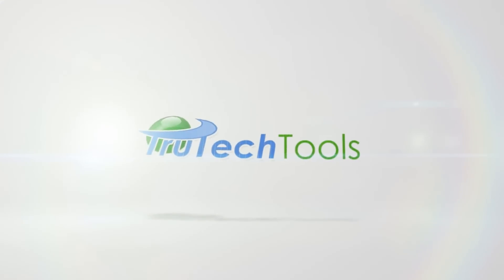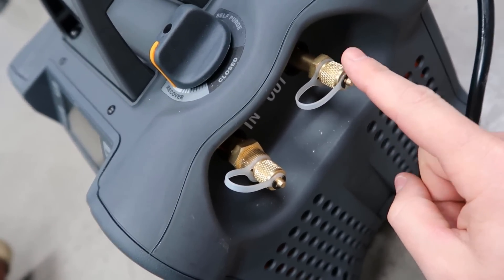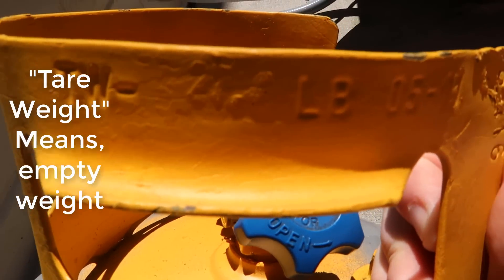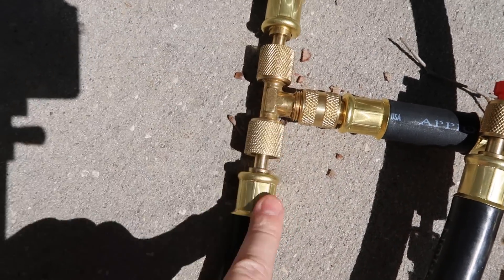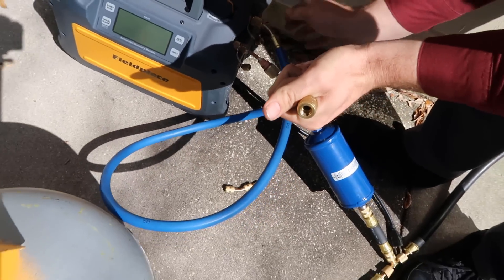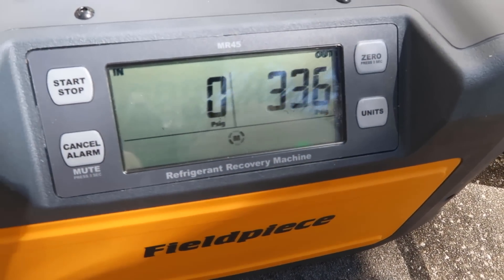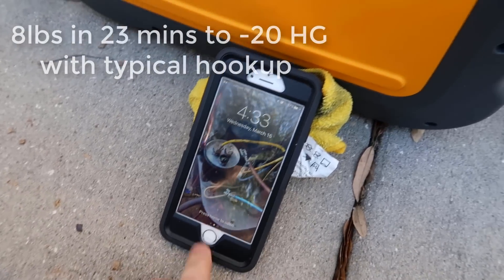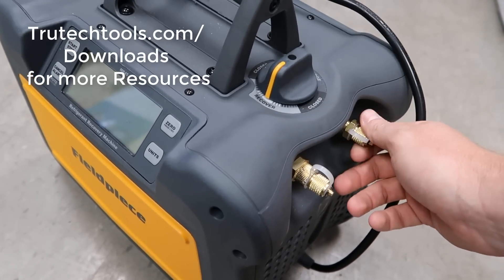Recovery Best Practices w/ The Fieldpiece MR45 Digital Recovery Machine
We review the features of the MR45 while performing a full recovery on two R410a systems using Ideal and then common field practices. We also review some general tips for performing a proper recovery including some tank fill guidelines and EPA standards for recovery level.